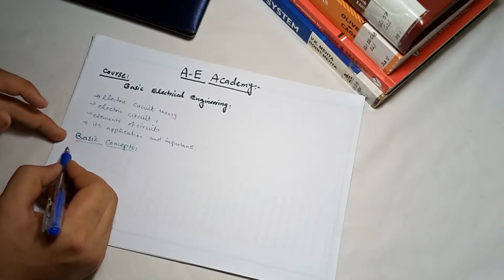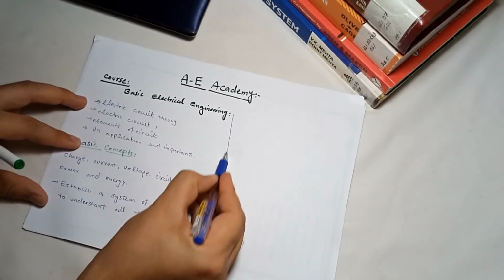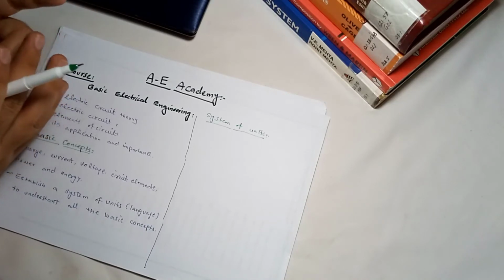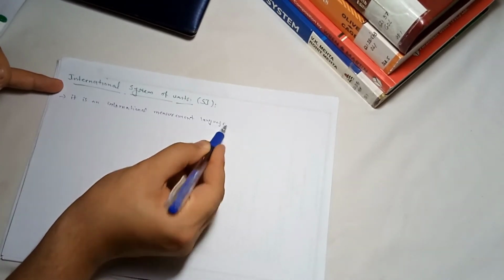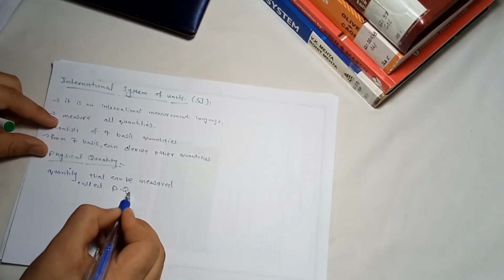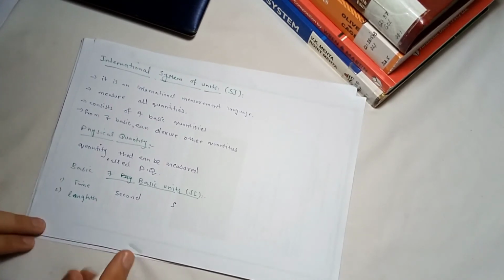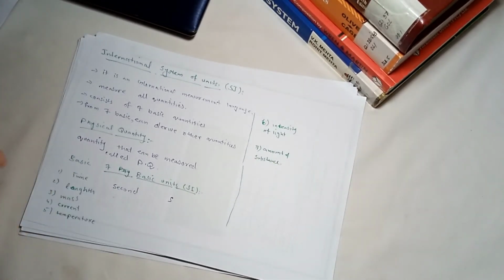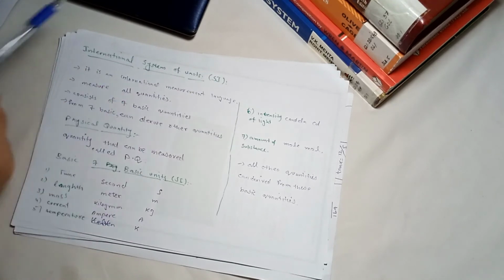System International [English+Urdu]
Basic Electrical Course
lecture 02 System International
this lectures includes complete details of System International ,basic quantities ,basic units and symbols.